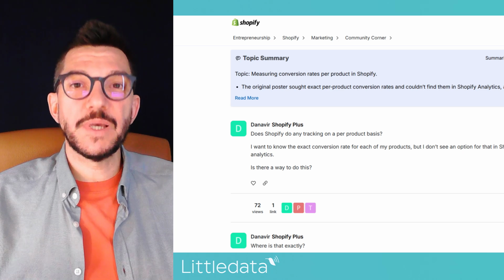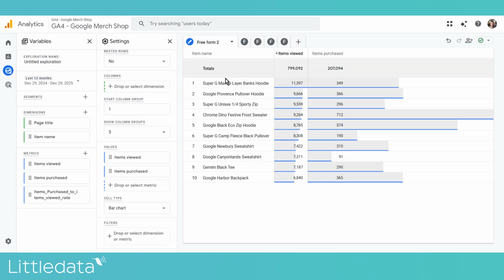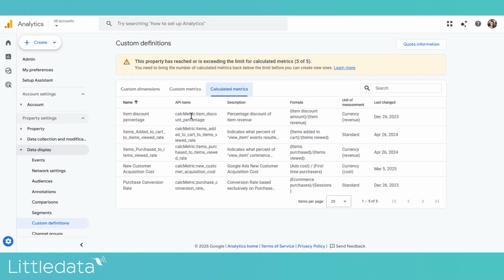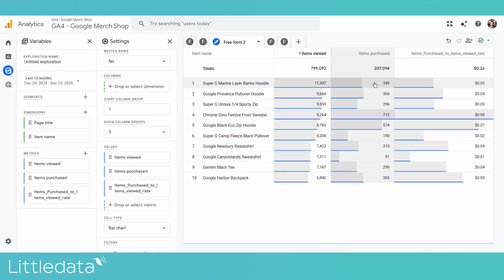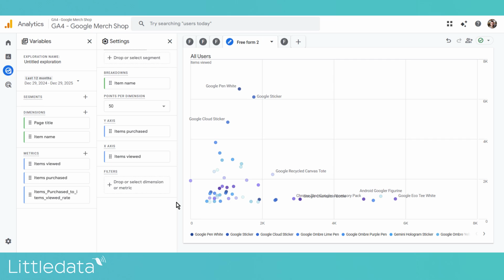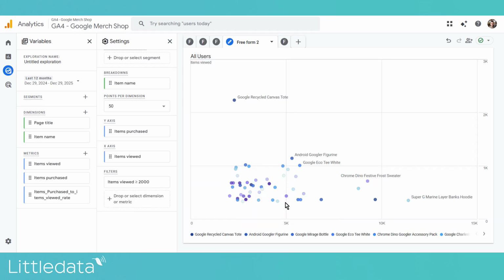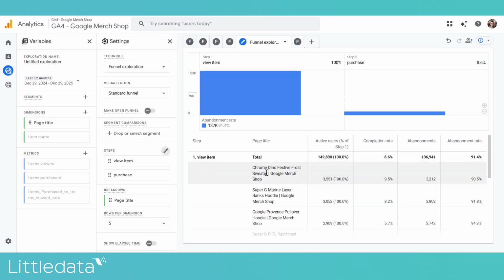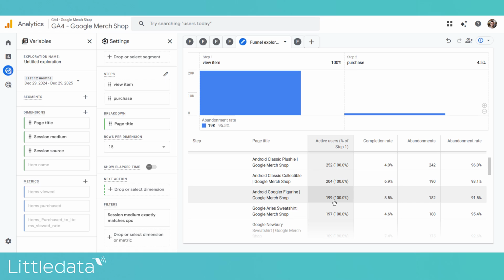How to See Shopify/DTC Product Conversion Rate in GA4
In this tutorial, you’ll learn exactly how to see product conversion rate in Google Analytics 4 (GA4)—including how to calculate per-product conversion rate, how to avoid misleading percentages, and how to analyze GA4 eCommerce conversion rate using Explorations, calculated metrics, scatter plots, and funnels.

This is especially helpful if you’re running Shopify + GA4, and you want to understand which products convert best, which products get views but don’t sell, and how to measure user conversion rate vs product conversion rate properly.

✅ What you’ll learn (GA4 product conversion rate)

In this video, you’ll learn how to:
- Find product conversion rate in GA4 (per product / per item)
- Calculate items purchased / items viewed as a true product-level conversion metric
- Understand why GA4 conversion rate can be confusing for ecommerce
- Compare products correctly by considering traffic volume (items viewed)
- Use a GA4 scatter plot (views vs purchases) to identify:
  - high-view / low-purchase products (underperformers)
  - low-view / high-purchase products (hidden winners)
  - outliers that may indicate tracking/reporting issues
- Build a GA4 funnel exploration to estimate user conversion rate (view_item → purchase)
- Filter by traffic source (example: session medium = CPC) to evaluate paid traffic conversion rate and campaign performance

Why this matters (especially for Shopify)

GA4 can be confusing because it’s designed for many use cases—not just e-commerce. But product conversion rate is a critical metric for:
- Optimizing product pages
- Improving merchandising and collections
- Running smarter ads
- Prioritizing inventory and seasonal campaigns
- Comparing your performance to benchmarks accurately

If you’re using tools like Littledata for Shopify tracking, your purchase count can be more reliable because purchases are captured server-side—meaning your conversion metrics are often based on a more accurate set of transactions than browser-only setups.

Key concepts covered:
1) Product-based conversion rate (Items Purchased / Items Viewed)
This gives you a clean product-level view of “how often people buy after viewing.”

2) The “volume trap” (why 100% conversion rate can be meaningless)
A product viewed twice and purchased twice looks amazing… but it’s not necessarily important to your revenue. We’ll show you how to interpret conversion rate correctly by factoring in traffic volume.

3) Scatter plot analysis (views vs purchases)
A fast, visual way to identify winners and losers—especially when you filter out low-view products to focus on items with meaningful volume.

4) User conversion rate via funnel exploration
Product-level metrics don’t tell you how individual users behave. Funnels help you measure the user journey (view → purchase) and compare performance across product pages.

Join 6,000+ DTC marketers who have zero waste on their ad spend and track every conversion for their DTC brands